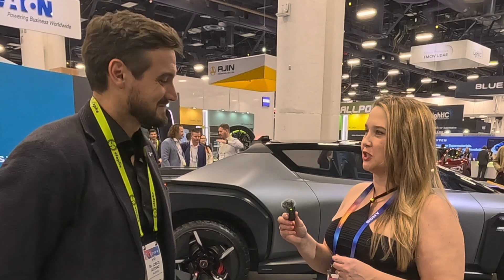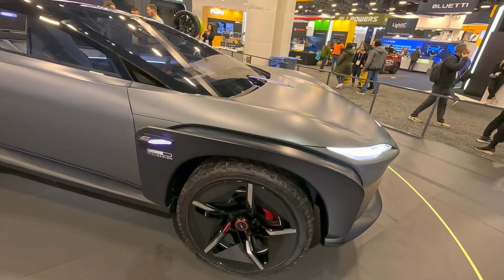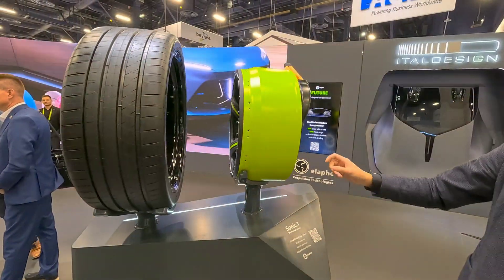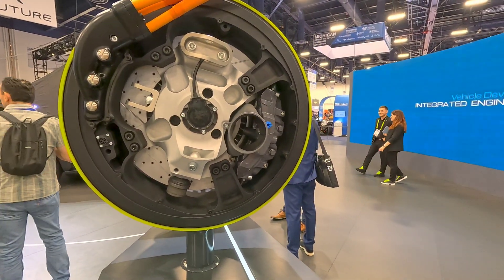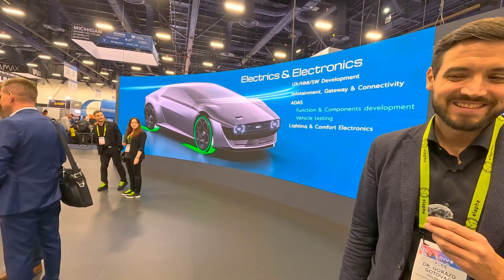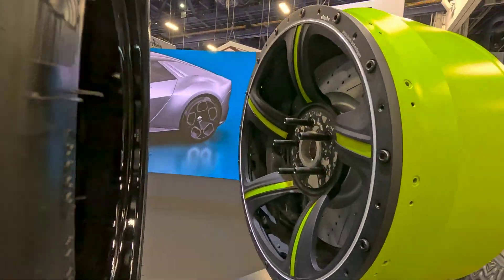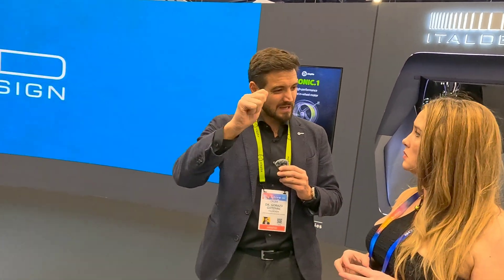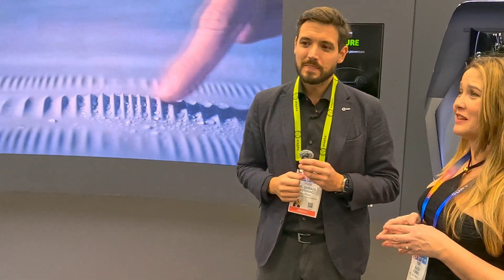INTERVIEW: CES 2025 Quintessenza Concept Car & ELAPHE Sonic.1 Motored Wheels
At CES 2025 we interviewed the team at Elaphe who showcased their SONIC.1 in collaboration with Italdesign. Italdesign presented Quintessenza, a concept car featuring scaled SONIC.1 motors on all wheels.
Automotive technology leading the way.

Go Pro Music